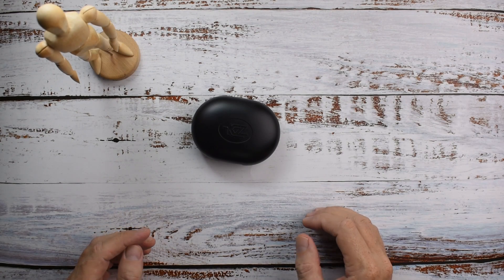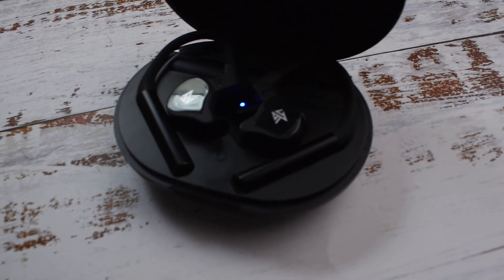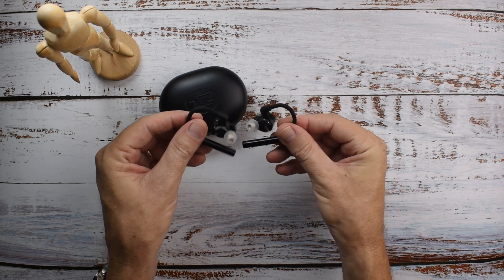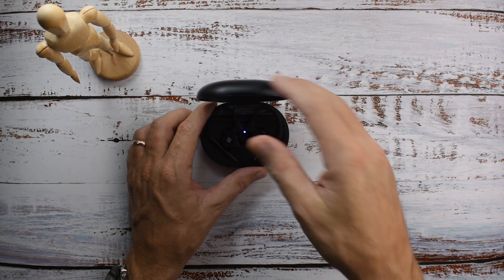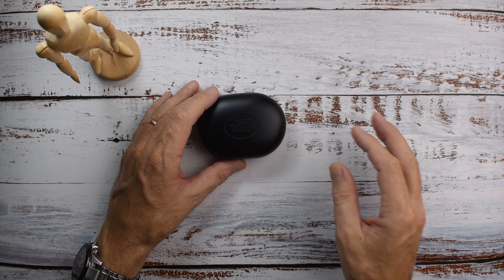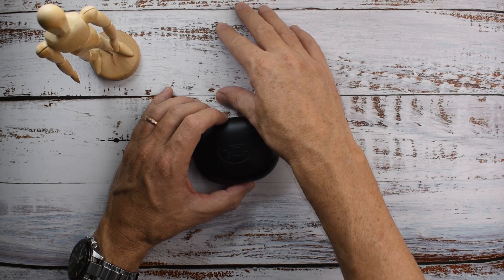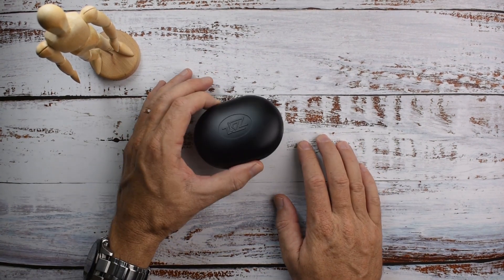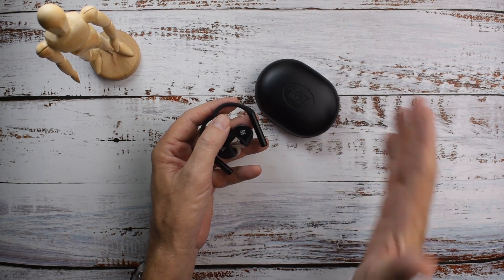Do you NEED the KZ E10 TWS Earphones? - Review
Here's my review of the KZ E10 TWS earphones. 5 drivers per side, big sound, Bluetooth woes and more!

KZ E10